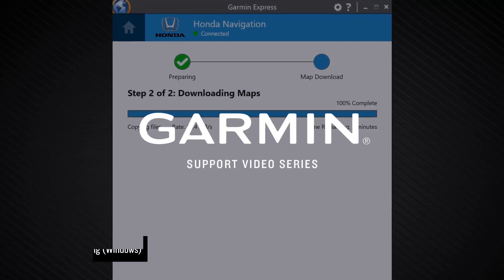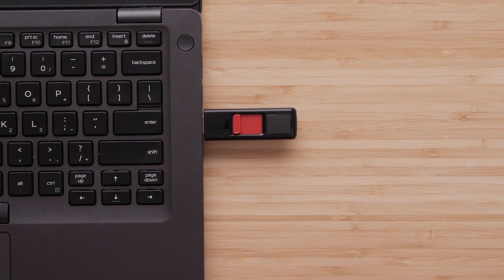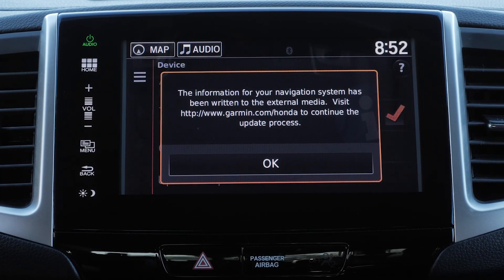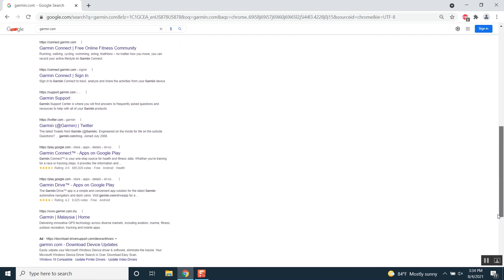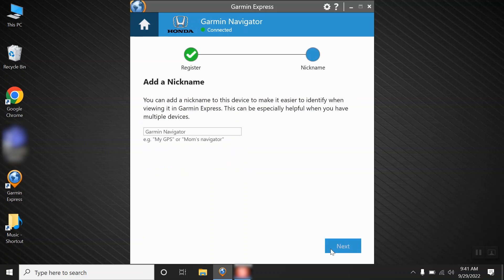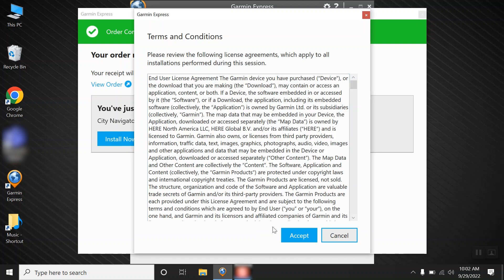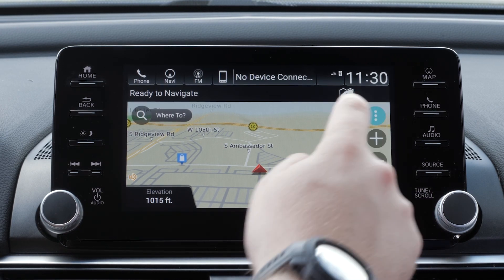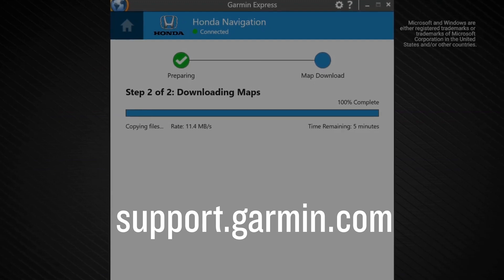Garmin Support | Honda Map Updates (PC)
Learn how to use your PC to update the maps for your Honda vehicle equipped with Garmin navigation.

0:00 - Introduction
1:08 - Formatting USB Flash Drive
2:17 - Exporting Vehicle Info
3:49 - Getting to Garmin Website
4:26 - Installing Garmin Express
5:17 - Adding Device to Garmin Express
5:55 - Starting Map Update
6:23 - Purchasing Map Update
7:45 - Installing Maps to Vehicle
9:07 - Verifying Map Version